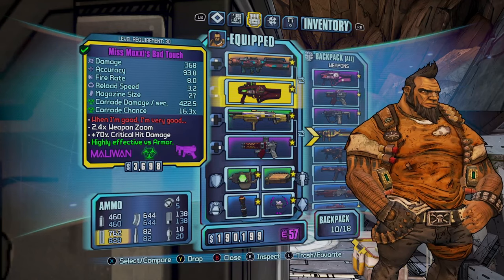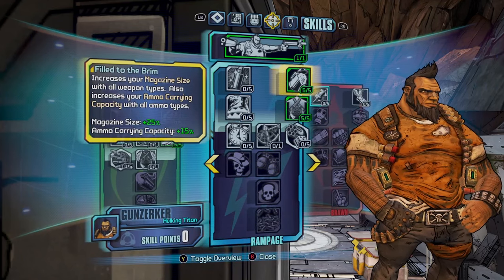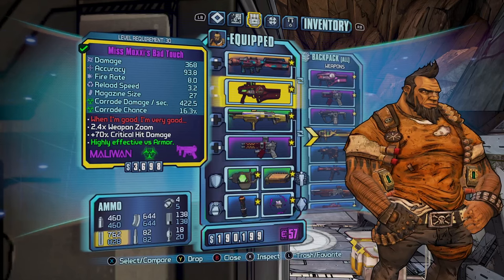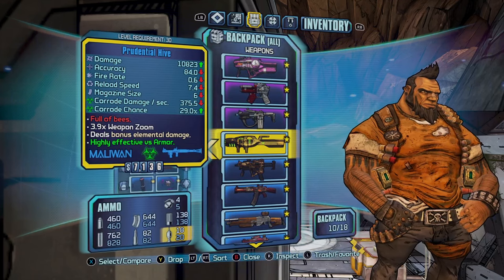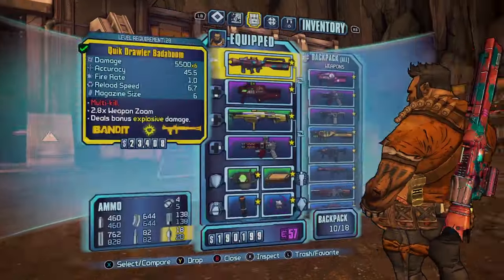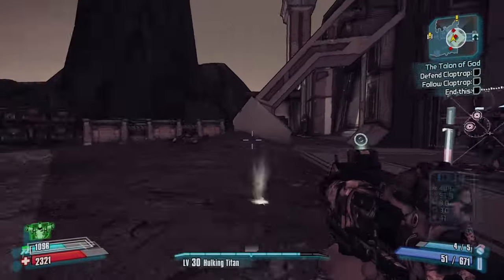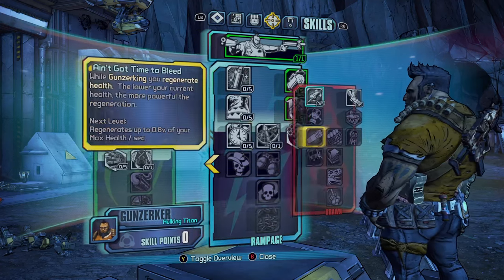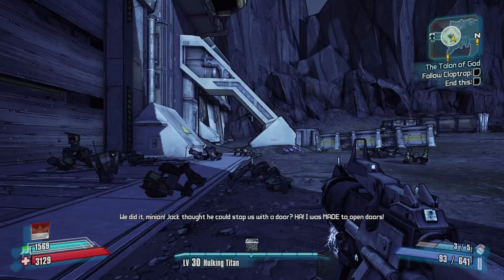Borderlands 2 Best Level 30 Gunzerker Build 2024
Best Level 30 Salvador Build. BEST WAY TO START THE GAME!!

Key points:
(Duplicate) all the UNIQUES and GOOD GEAR off the other level 30 characters so you can start TVHM with

The Hail (unique assault rifle)
Lady fist (unique crit pistol)
Moxxi good touch (purple unique smg)
Moxxi bad touch (purple unique smg)
Bone shredder (purple unique smg)
Flying Lascaux (unique smg)
Restructing heartbreaker (unique shotgun)
Slag hyperion shotgun (green hyperion shotgun)
Bushwack shotgun (green Jackob's shotgun)
The hive (unique rocket launcher)
Alkaline absorb shield 39% absorb bullets (green shield)
Fire elemental damage relic 16% fire damage (green relic)
Stockpile relic 51% sniper rifle ammo (blue relic)

OTHER GEAR:
Conference call (Legendary shotgun) (farm moonshot)
Logans gun (legendary pistol) (farm from wilhelm) (INFINITE ROCKETS) (pair with an absorb shield)
Miss Moxxis endounment relic after killing the warrior complete The Good The Bad and The Mordecai mission (XP BOOST relic)
Use a few golden keys to get purple class mods a better purple shield an a high damage purple rocket launcher
complete BFF quest in sanctuary for The Order shield (good melee shield) pair with heartbreaker
Farm the vending machines for purple/blue gear
Farm the warrior for Eridium and legendarys/purples/blues after getting the conference call/bee
Do part of the tiny tina DLC to get the BEE SHIELD from the trees (HUGE DAMAGE INCREASE)

BEST WAY TO START THE GAME!!